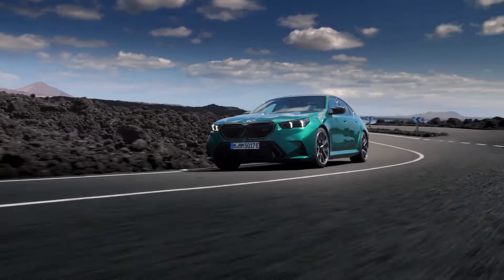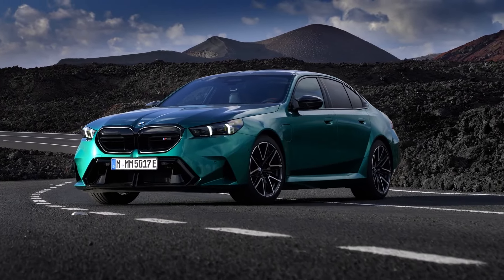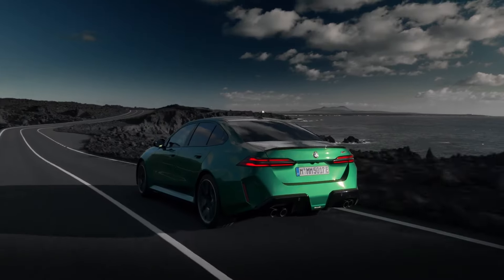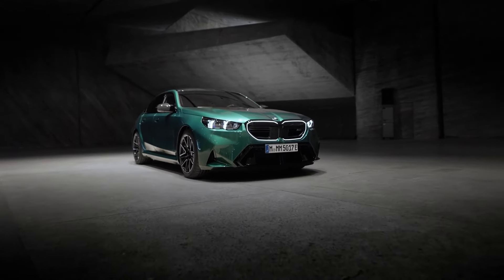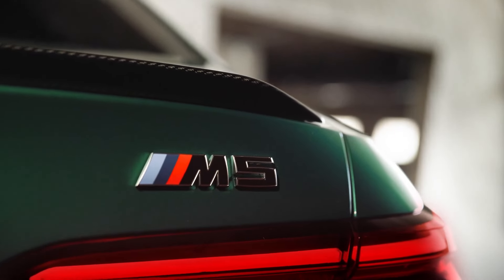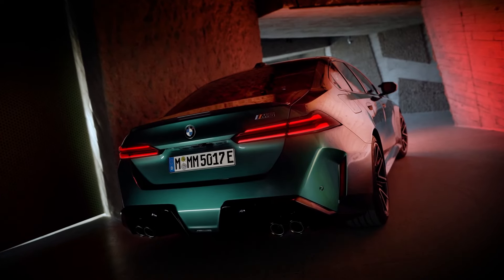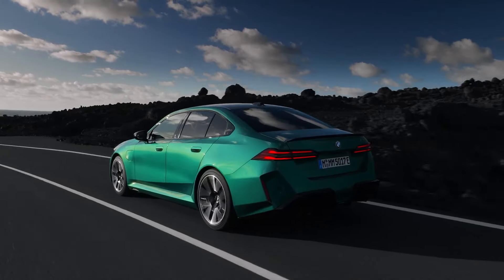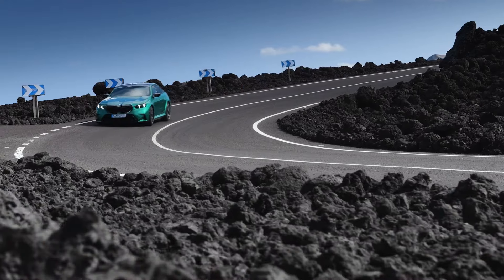2025 BMW M5 G90 - Now Hybrid !!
BMW M5 IS NOW HYBRID .
The 2025 BMW M5 is a hybrid missile, blending raw power with electrification. Its 4.4-liter twin-turbo V-8 and 194-horsepower electric motor combine for a total of 717 horsepower and 738 pound-feet of torque. With an 18.6-kilowatt-hour battery, it offers around 42 miles of pure electric range—more than any competitor. The 0-62 mph sprint takes a claimed 3.5 seconds, but it likely accelerates even faster. On the track, the M5’s hybrid system dominates, confidently handling its considerable mass. It’s the most powerful and quickest-accelerating BMW M-car ever, proving that hyperbole translates into exhilarating performance.

VehiclePerformance,CarTech,LuxuryCars,SportsCars,SUVReviews
ElectricVehicles,AutoTechnology,ExoticCars,DrivingExperience,AutomotiveDesign,CarFeatures,CarSpecifications,VehicleSafety,RoadTest
TestDrive,CarComparisons,EnginePerformance,AutomotiveInnovations
InteriorDesign,ExteriorStyling,CarModifications,AutoNews,FuelEfficiency
AutoAccessories,CarOwnershipTips,Reliability,Financing,Insurance
BuyingGuide,AutoIndustryInsights,MarketTrends,SafetyFeatures,Photography,ConceptCars,OffRoadVehicles,ClassicCars,CarCulture,PerformanceUpgrades,AutoTrends,FutureOfAutomotive,IndustryAnalysis,CarModels
CarBrands,CarMaintenance,AutoEvents,AutomotivePhotography
HybridCars,CarInsuranceCarReview,AutoEnthusiast,VehiclePerformance
CarCulture,PerformanceUpgrades,AutoTrends,FutureOfAutomotive,IndustrAnalysis,CarModels,CarBrands,CarMaintenance,AutoEvents
AutomotivePhotography,